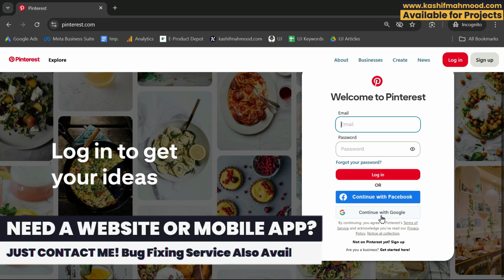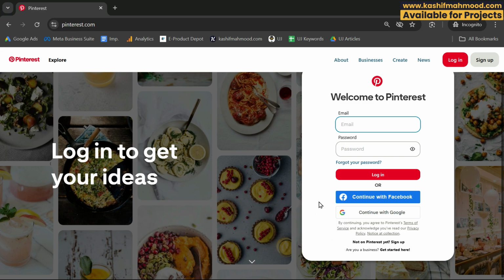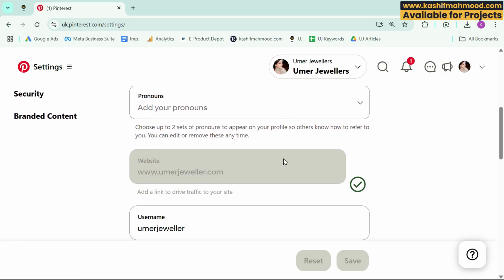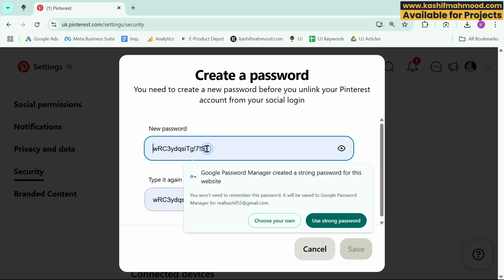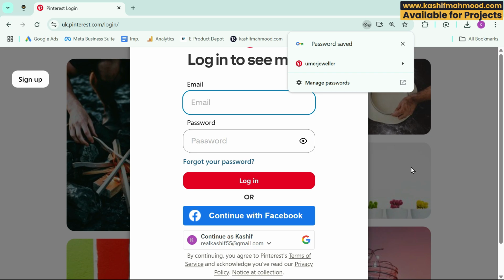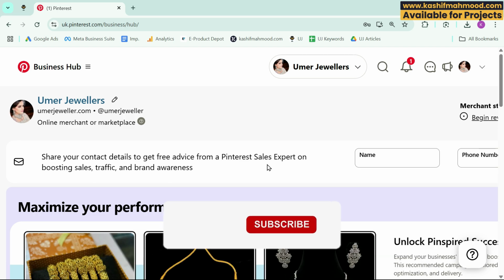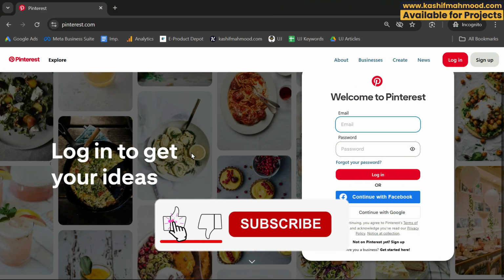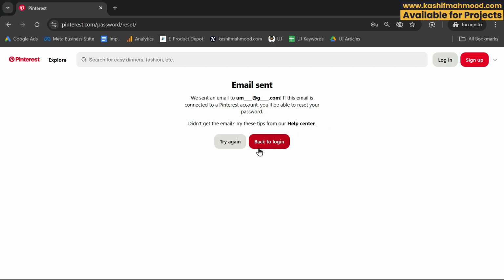Pinterest Login Not Working (Solved): How To Fix Pinterest Login Problem in 2026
Having trouble logging into Pinterest? Whether you're on a computer or laptop, this video shows how to fix Pinterest login problem quickly and easily. From Pinterest login issues to Google login problems, we’ve got you covered.

This is Kashif Mahmood - KM, a website and e-commerce developer with expertise in CMS development, including WordPress, Shopify, and Squarespace.

✅ Common problems covered:
- I can’t login on Pinterest on my computer
- Pinterest won't let you login without Google account
- Pinterest login problem in laptop
- Pinterest not working on browser
- How to fix Pinterest Google login problem

- How can I fix Pinterest login problem in 2025
- How to fix Pinterest not working
- How to solve Pinterest login problem on desktop
- Pinterest login problem solved step-by-step

If you're stuck and Pinterest just won’t log you in, this tutorial will walk you through every fix that works.